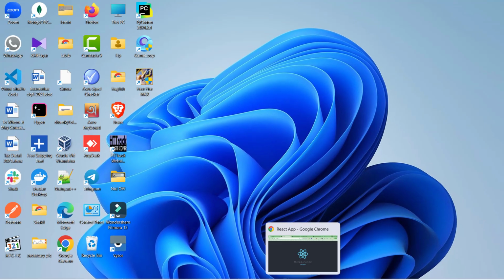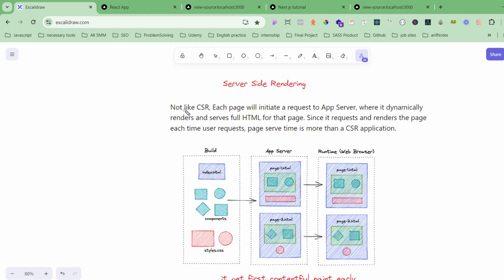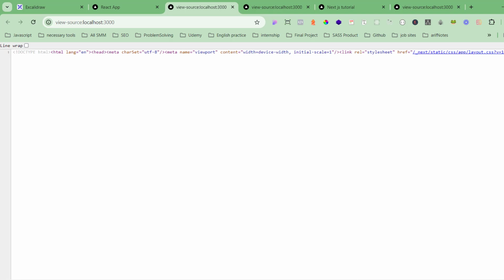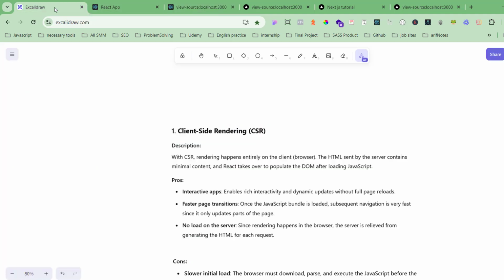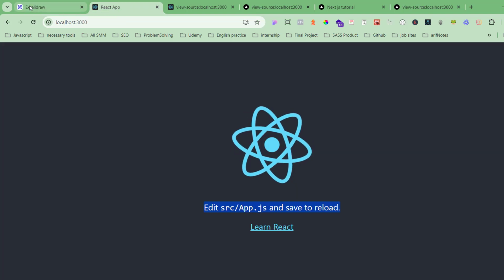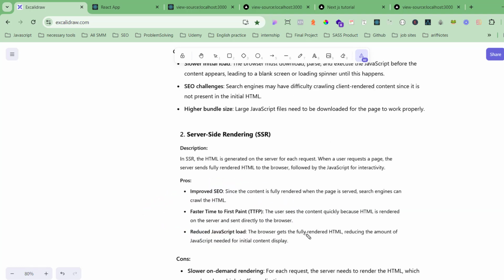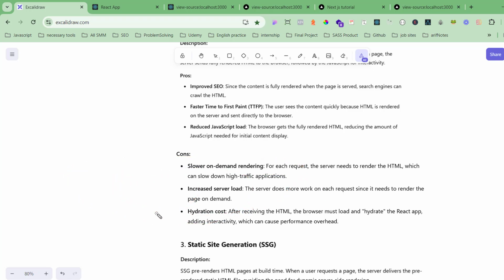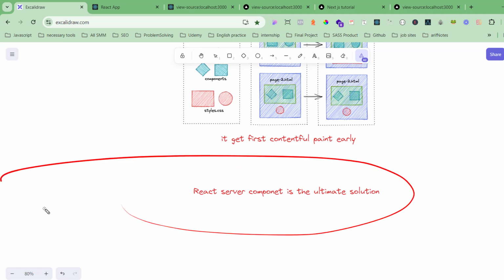Next JS 15 || CSR vs SSR which is better || SSR CSR SSG Part -27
Next JS 15 || CSR vs SSR which is better || SSR CSR SSG